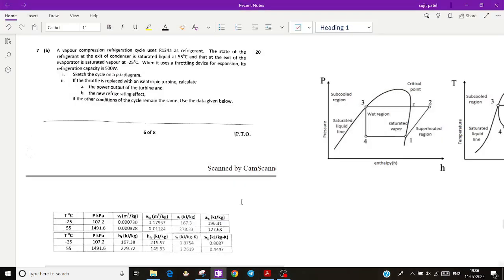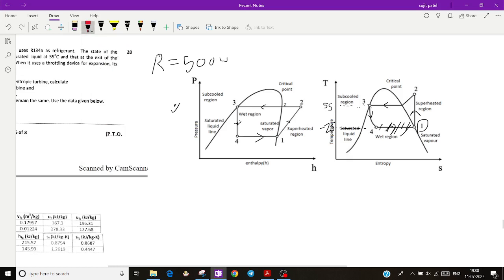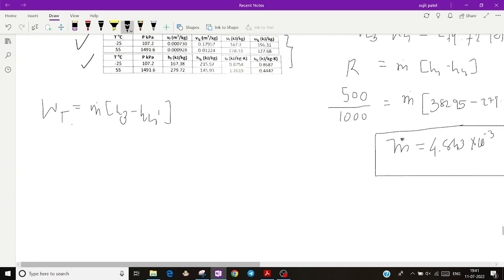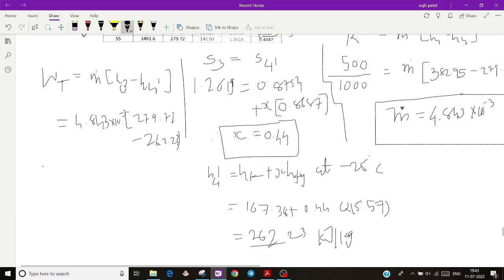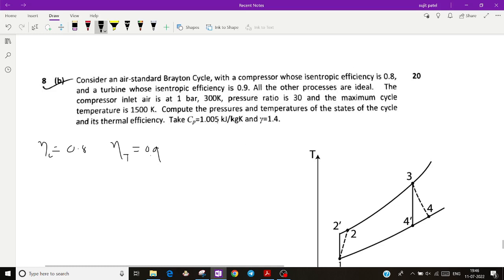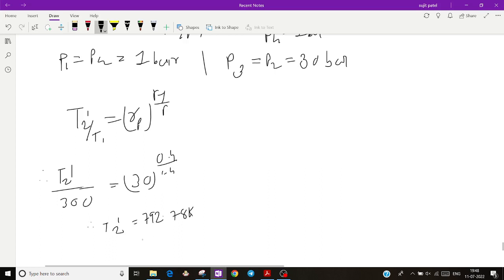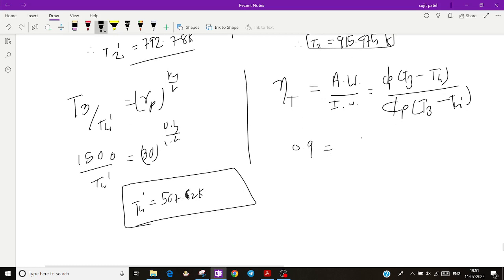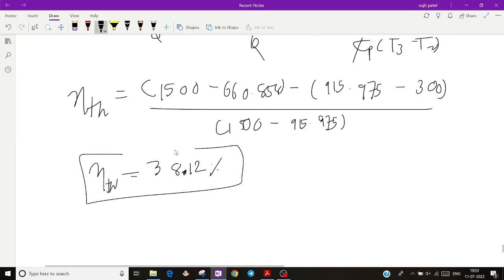DRDO MAINS PREVIOUS YEAR QUESTION SOLUTION VIDEO 10